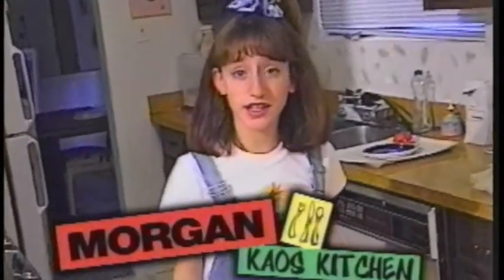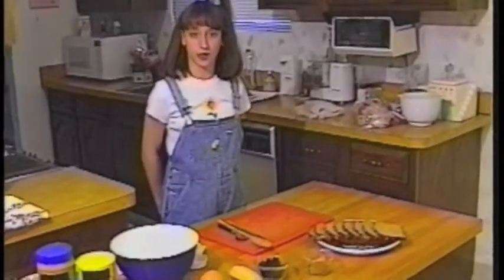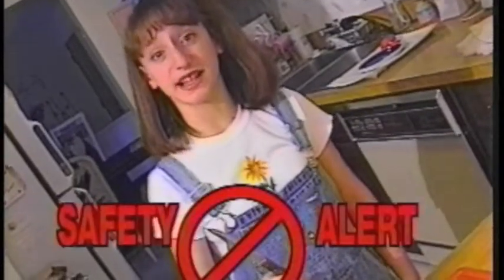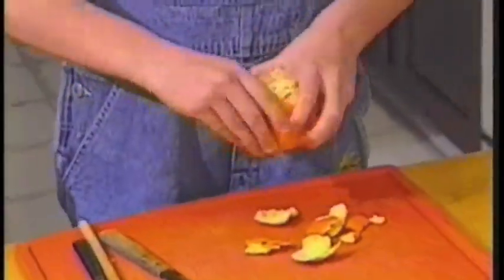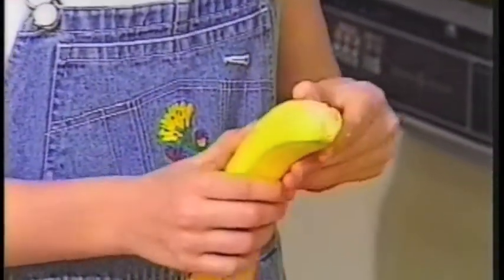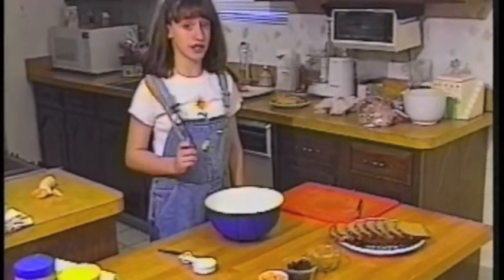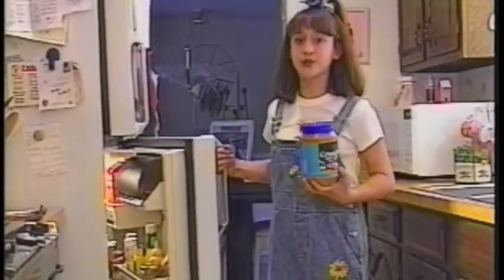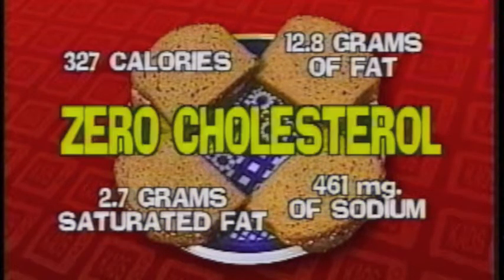KAOS TV KAOS Kitchen Segment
Healthy Recipe Segment from 1995 Award Winning reality based educational/informational (e/i) Kid's television program for 8 to 15 year old tweens & teens.  Very fast moving, entertaining and cutting edge production.  Working Title Pilot program for upcoming series.  Check out all of our KAOS TV Award Winning show segments.